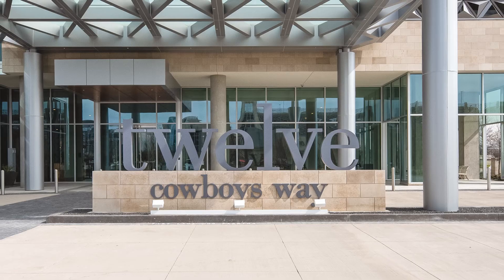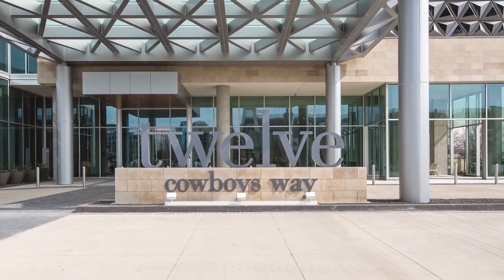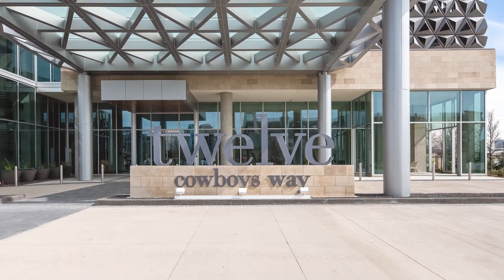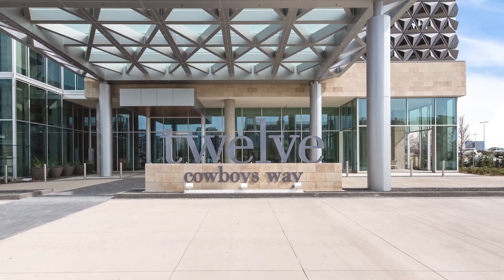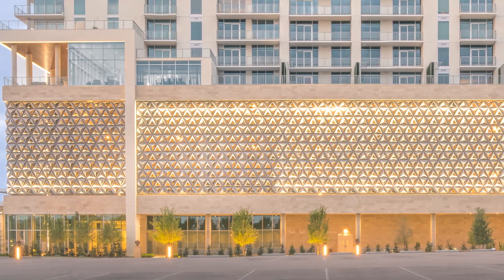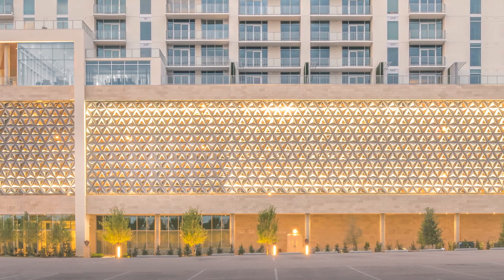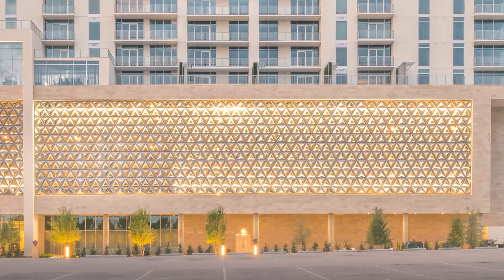"O'MG Moment" Architectural Design at Twelve Cowboys Way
“Everyone’s breath was taken away. They couldn’t believe how awesome this was going to look...”

O’MG moments happen in many different ways. Sometimes it’s turning a parking garage into the most recognizable part of an iconic building. For the project at Twelve Cowboys Way, we took the time to listen to the client then collaborate as a team. The result was an award winning architectural design for the parking garage that met practical requirements while leaving a lasting impression.

O’Brien Architects embodies the character of its founding President, Jack O’Brien. His emphasis on integrity, respect, and service has shaped our corporate culture. By adhering to this value system, our team has established a loyal client base and has developed professional relationships that span decades.

The firm has a long-standing reputation for its innovative design solutions with unique visioning and visualization services. With more than 4,500 projects completed nationwide, O’Brien Architects serves clients in a variety of market sectors including: multi-family, office, retail, mixed use, industrial, assisted living, healthcare, civic, grocery and interiors.

Our work is challenging, and we challenge ourselves to be excellent at it and have a good time doing it. We strive to create an experience with clients and among ourselves that is creative, friendly, professional, and open.